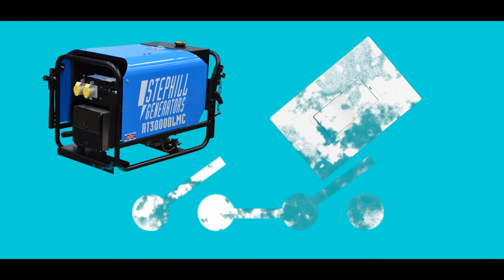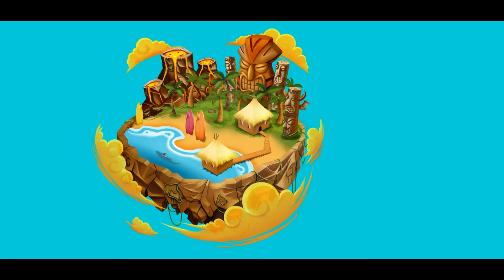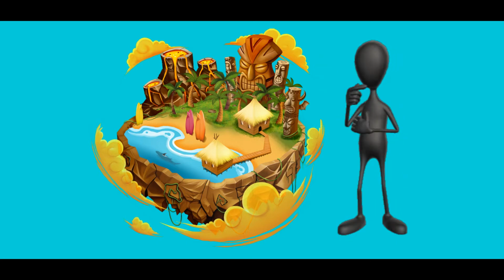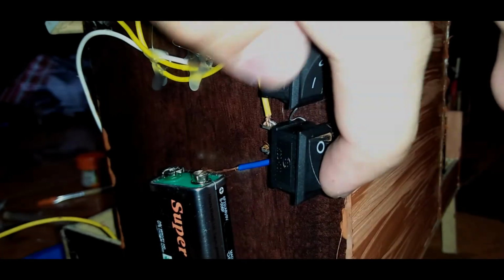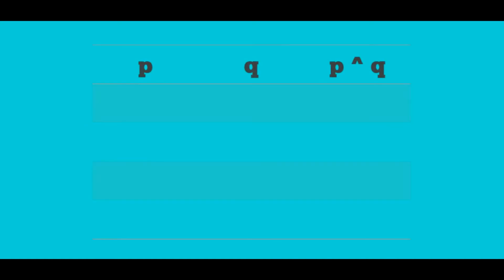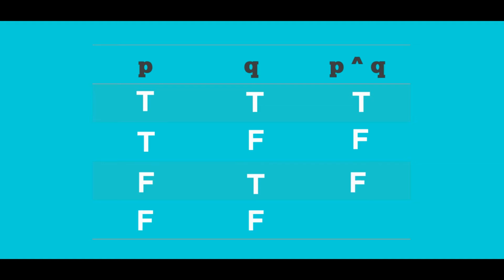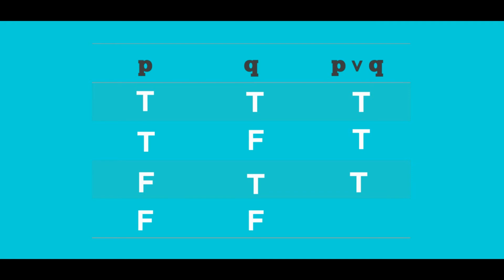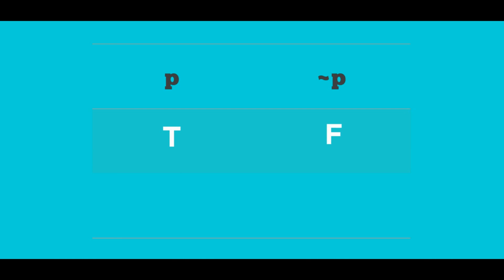Project in General Mathematics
Project in General Mathematics Explanation
Group 5 - STEM 11

Members:
Agoncillo, John Dominic
Butcon, Ashley Maive
Contaoi, Cherry Mae
Lapastora, Roxanne Jacklyn
Valdez, Michael Angelo